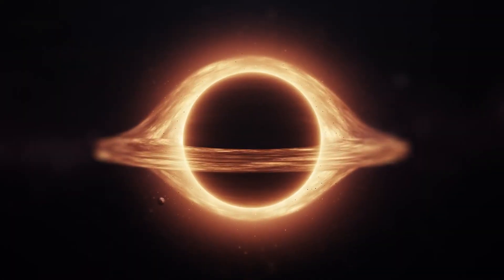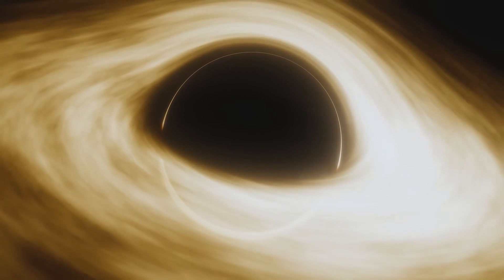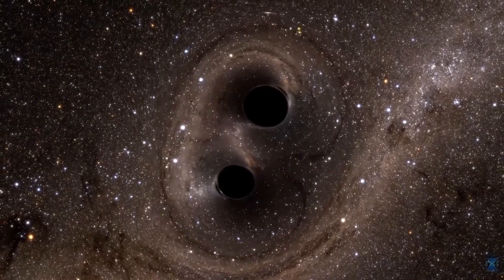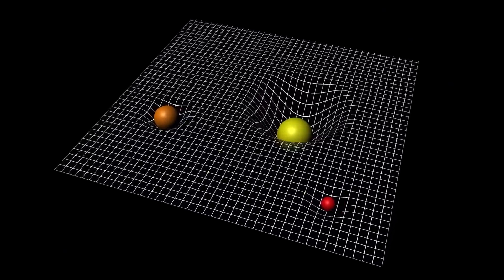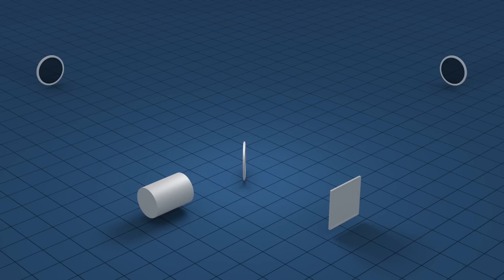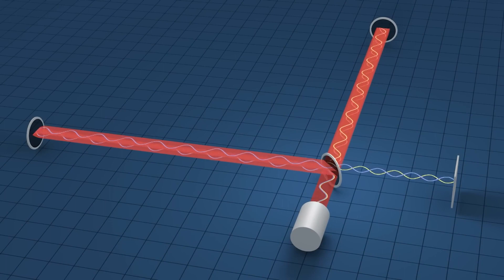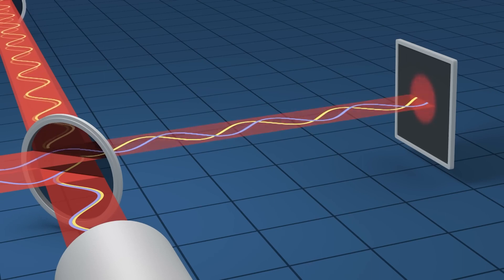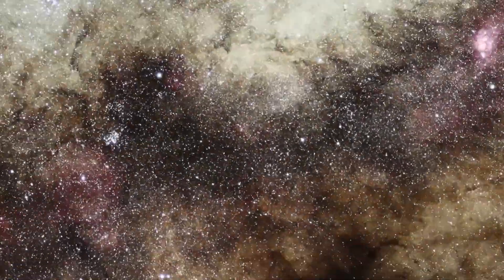Unveiling the Mysteries of Gravitational Waves: A Mind-Blowing Journey through Spacetime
Welcome back, fellow space enthusiasts! Today, we are diving into one of the most mind-bending concepts in the universe: gravitational waves. Get ready to embark on an awe-inspiring journey that will take you to the very fabric of spacetime itself! I'm your host [Your Name], and this is our channel, where science and wonder collide.

Before we jump into the world of gravitational waves, let's quickly revisit what they are. In 1915, Albert Einstein presented his theory of general relativity, revolutionizing our understanding of gravity. According to Einstein, massive objects like planets and stars create curves in spacetime, similar to a bowling ball on a trampoline. When these massive objects accelerate or change direction, they send ripples through spacetime, creating what we call gravitational waves.

Imagine this: billions of years ago, two massive black holes, each millions of times more massive than our Sun, danced an intricate celestial waltz in a distant galaxy. Suddenly, the cataclysmic merger occurred, unleashing a colossal amount of energy. These ripples, propagating through spacetime, reached us after traveling for billions of light-years. And in 2015, the Laser Interferometer Gravitational-Wave Observatory, or LIGO, made history by directly detecting these elusive waves.

So, how does LIGO work? It consists of two colossal L-shaped interferometers, each composed of two perpendicular arms several kilometers long. These arms house highly sensitive mirrors that bounce laser light back and forth. When a gravitational wave passes through Earth, it causes minuscule changes in the distance traveled by the laser beams. These changes are measured with extraordinary precision, allowing scientists to detect and analyze gravitational waves.

Gravitational waves carry invaluable information about some of the most extreme cosmic phenomena. By studying their properties, we can unlock the secrets of black holes, neutron stars, and even the birth of our universe itself. The detections made by LIGO and other observatories have opened up an entirely new window to observe and explore the universe.

But the excitement doesn't stop there! Scientists are constantly pushing the boundaries of gravitational wave astronomy. Ground-based observatories like LIGO and VIRGO are being upgraded to enhance their sensitivity, increasing the chances of more incredible discoveries. Additionally, space-based missions like the Laser Interferometer Space Antenna (LISA) will soon launch, enabling us to detect even fainter gravitational waves in the cosmos.

Imagine a time when we can observe the gravitational waves produced by the early universe, providing insights into the moments immediately following the Big Bang. The possibilities are mind-boggling!

Apart from unraveling cosmic mysteries, gravitational wave research has profound implications for technology. It enables the development of precision measurements, testing the limits of our understanding of gravity. Who knows? Perhaps one day, we'll harness the power of gravitational waves for advanced communication systems or even build gravitational wave observatories on distant celestial bodies!

That concludes our mind-expanding journey through the realm of gravitational waves. We hope this video has ignited your curiosity about the wonders of the universe and the incredible discoveries yet to come. Until next time, keep looking up!